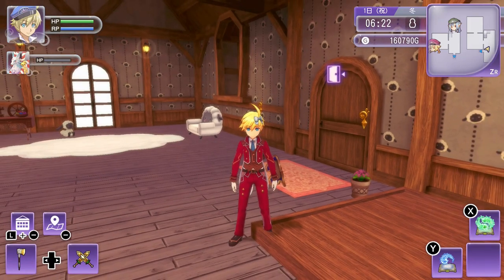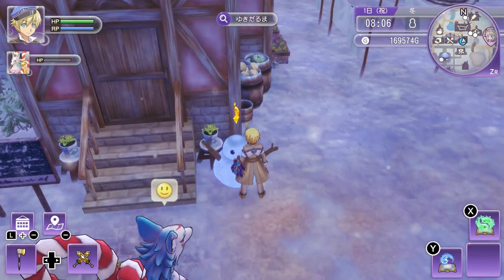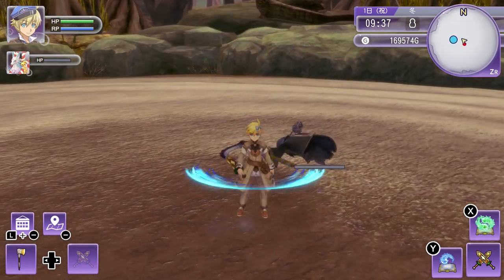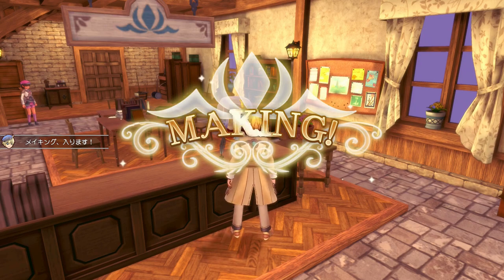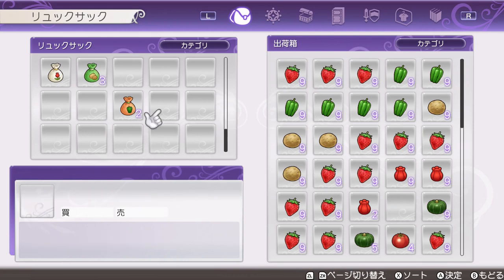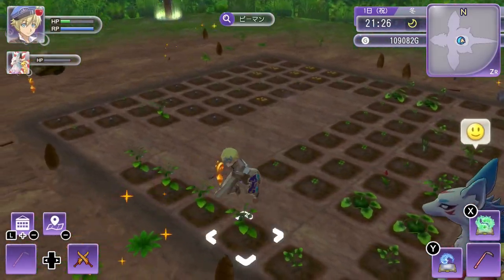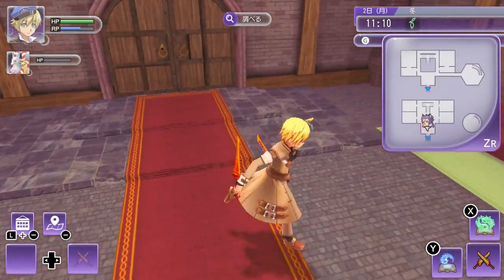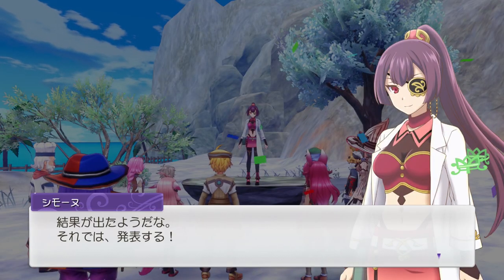Saving My Future Wife & Snowman Competition in Rune Factory 5!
Hi! Today we're entering winter in Rune Factory 5. Something happened to Beatrice, and I'm taking part in the snowman competition!